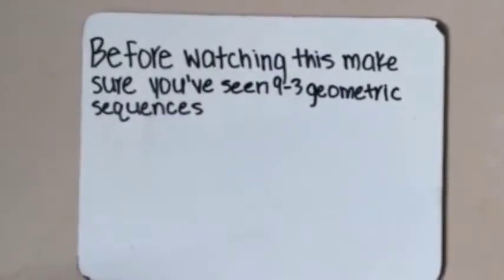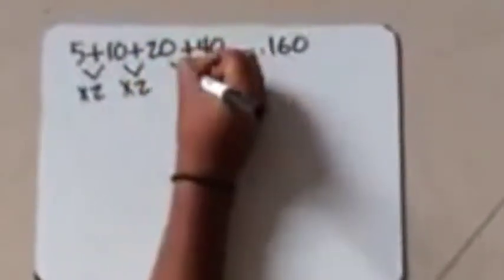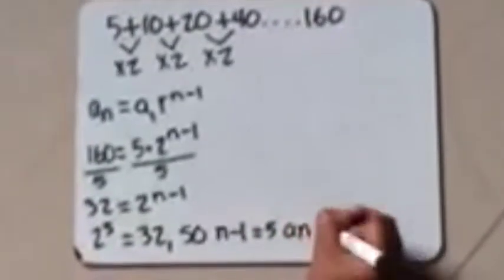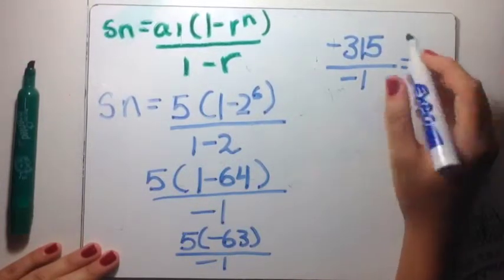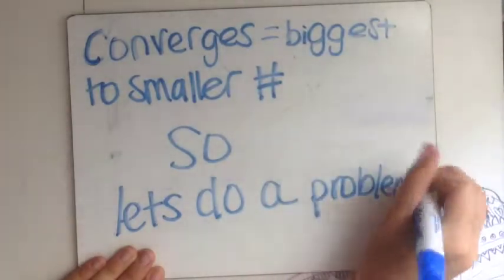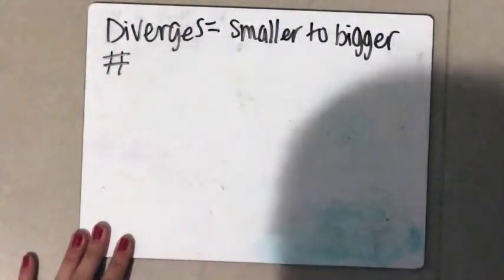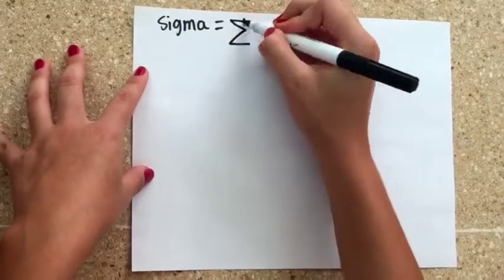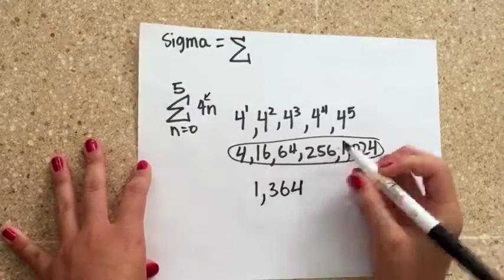9-5 Geometric Series